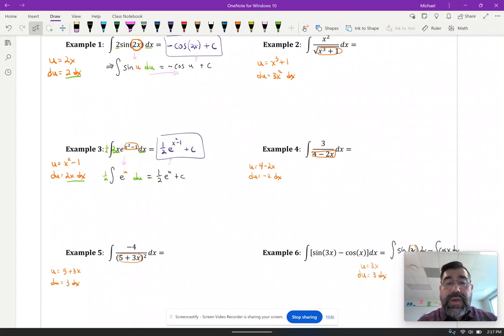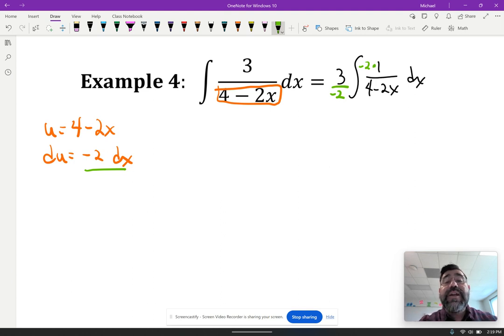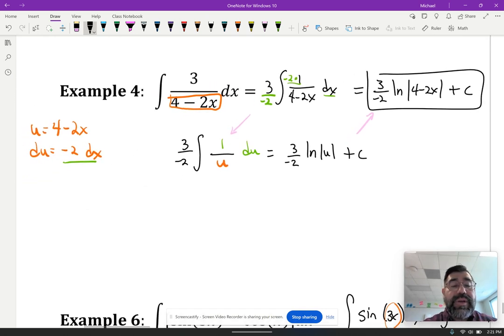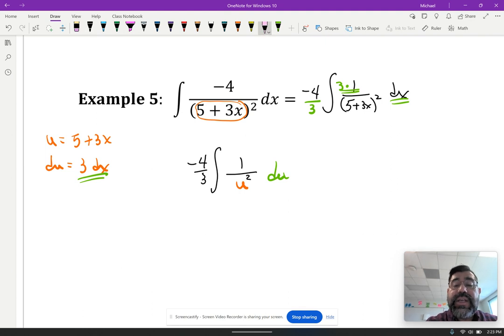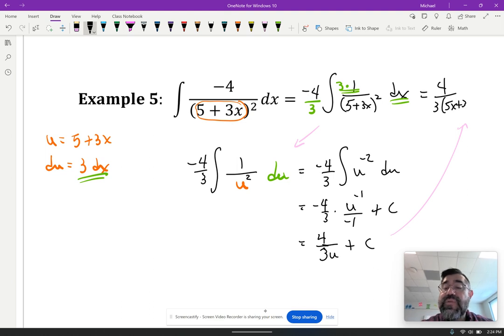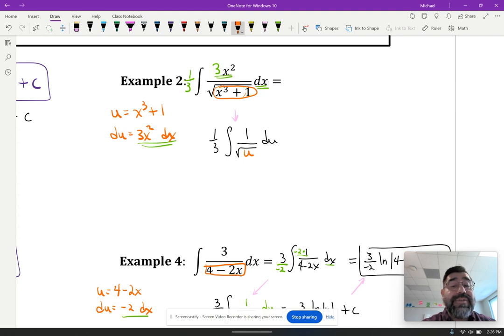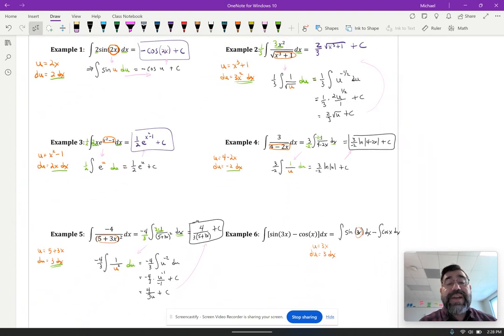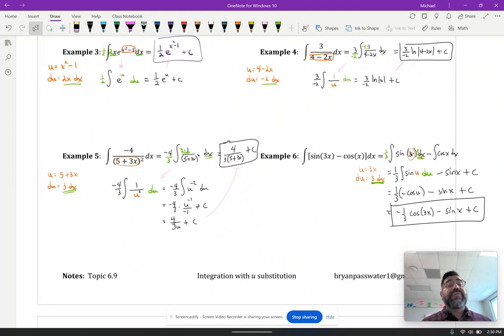Unit 6: 6.9 Integration with U Substitution Video 3